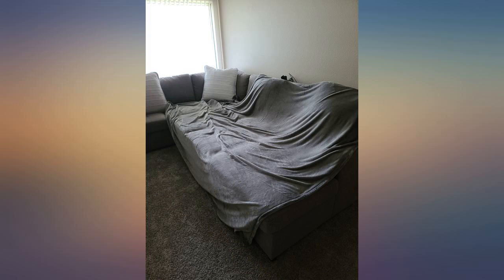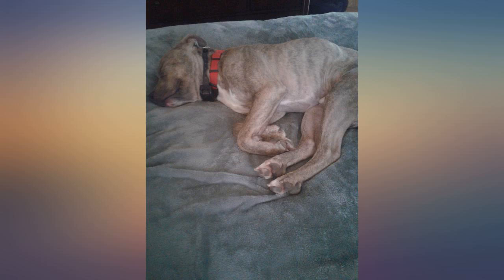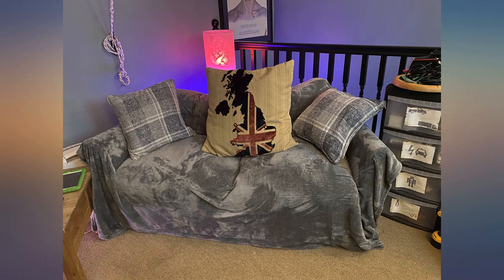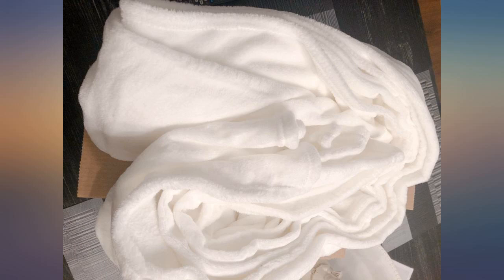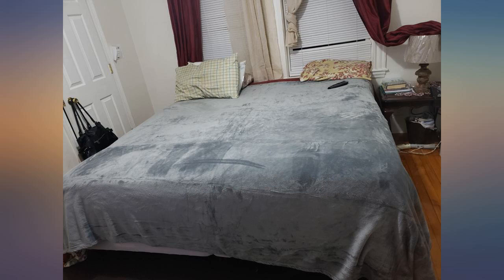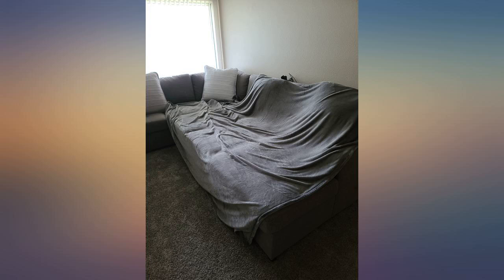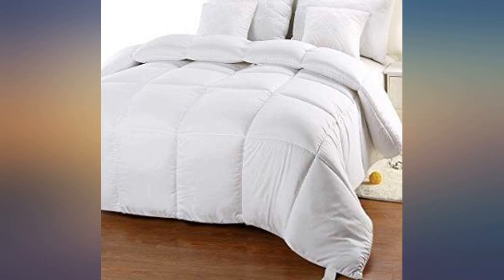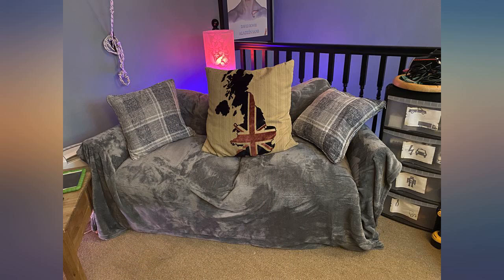Bedsure Fleece King Size Blankets for Bed Grey - Bed Blanket King Size Soft review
Bedsure Fleece King Size Blankets for Bed Grey - Bed Blanket King Size Soft Lightweight Plush Cozy Fuzzy Luxury Microfiber, 108x90 inches

Main Features:
- Now Thicker and Warmer: Made with premium micro-fleece yarns this blanket provides a velvety feel. The higher the GSM, the thicker and heavier the fleece blanket. In the latest iteration of Bedsure's flannel blankets, the GSM in this blanket has been increased by 40 GSM. This subtle yet important change brings you the ultimate in comfort and warmth.
- Lightweight Blanket: This fleece blanket is thicker than cotton and keeps you warm without being too heavy. Fleece is a suitable alternative to wool with comparable warmth, yet without the scratchiness.
- Durable: Bedsure utilizes 100% polyester microfiber in all layers of this blanket to last the long term. Based on an integrated design, neat stitches enhance strong connections at the seams and provide better structural strength.
- Versatile: Introduce ultimate warmth and comfort to your decor with this classic throw blanket from Bedsure. Available in five sizes and twenty-six colors, this Bedsure blanket is highly versatile. Whether you're watching a TV series with a mug of hot chocolate on the couch or enjoying an extra layer of warmth on your bed while sleeping, this super cozy blanket is a perfect companion.
- Easy Care: Machine wash in cold water on a gentle cycle. Tumble dry low. Do not use any detergent with chlorine. Do not dry clean or iron.